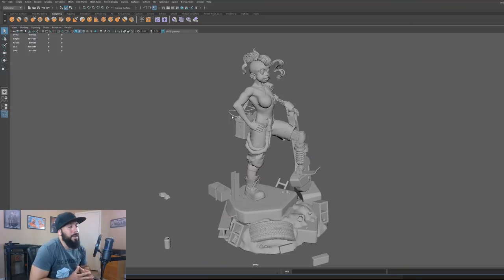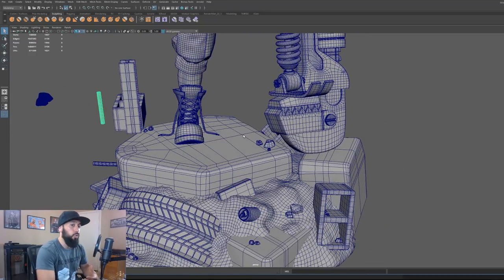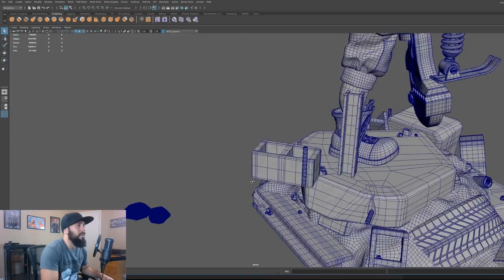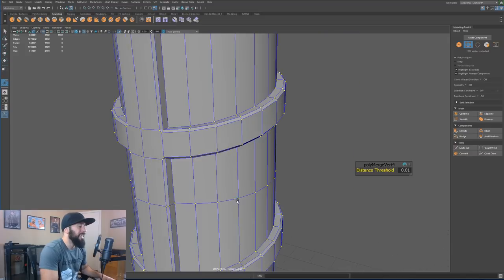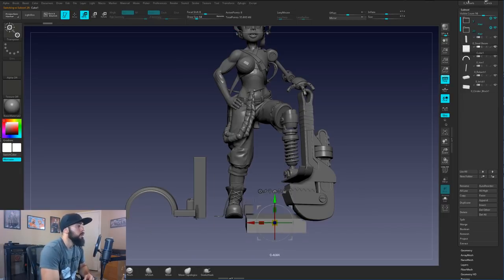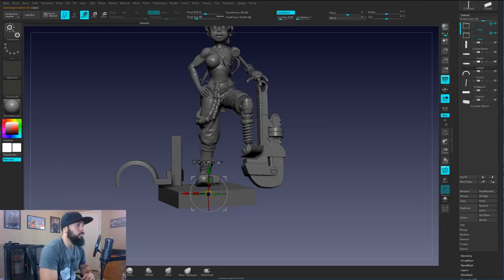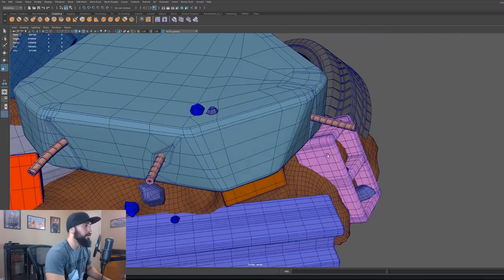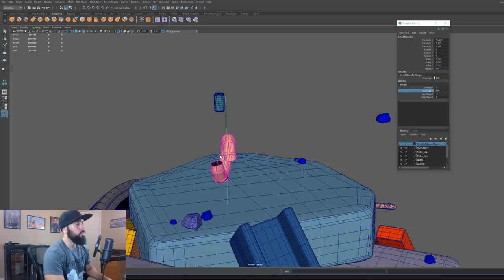Maya, Zbrush and Substance Painter Workflow Explained: Step By Step Tutorial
If you are a beginner 3d Artist, you know there are many choices for 3d Software.  With so many packages offering similar features, picking the right package for the right task can be challenging.

In this 3d Modeling Tutorial, I break down my workflow using Maya, Zbrush and Substance Painter. I explain which tools I use, in which parts of my pipeline and my rationale for those choices.

Topics Covered:

► Creating Reference Sheets with PureRef.
► Creating hard surface models in Autodesk Maya.
► Concepting and Sculpting details in Z-brush.
► Textures were done in Substance Painter
► Rendered in I-ray.
► Retopology in Maya.
► Baking out Texture Maps in Substance Painter
► Creating Masks via Generators in Substance Painter
► Rendered in I-ray.

My aim for this video is for you to be able to evaluate each packages strengths and use them to your advantage to ultimately make better 3D Art in less time.